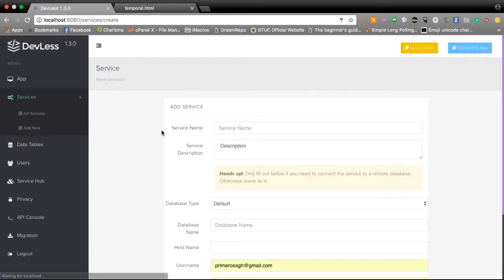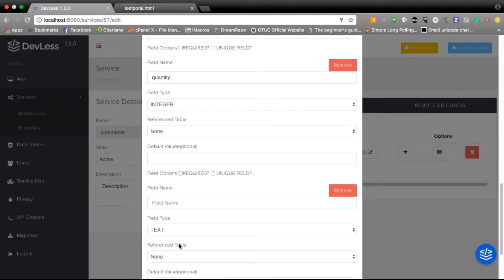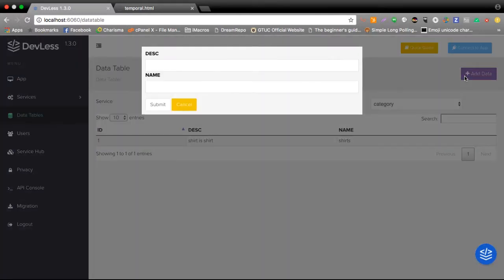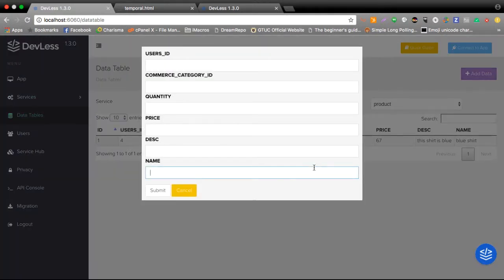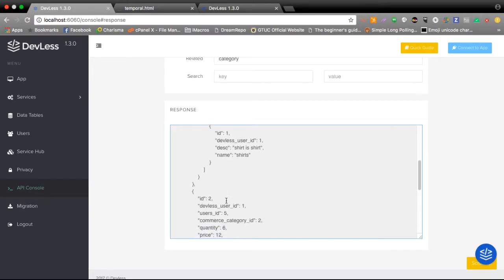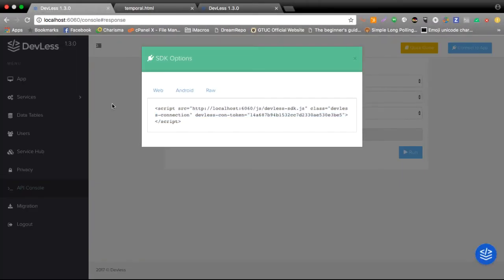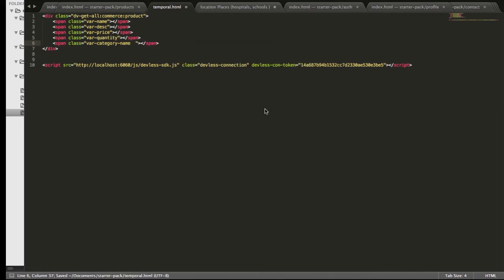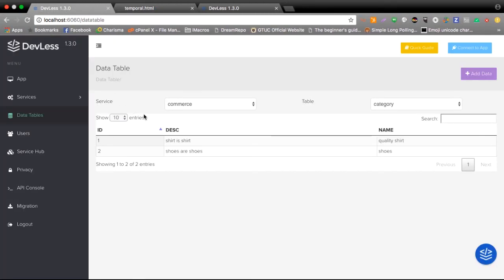Linking up your DevLess Tables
DevLess makes creating tables very easy in this tutorial I explain how to create relationships between table.